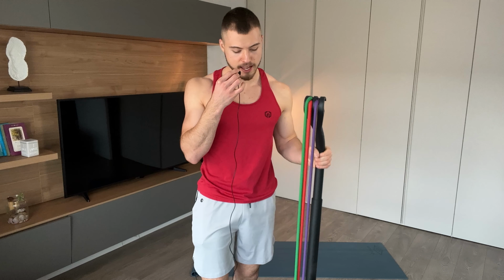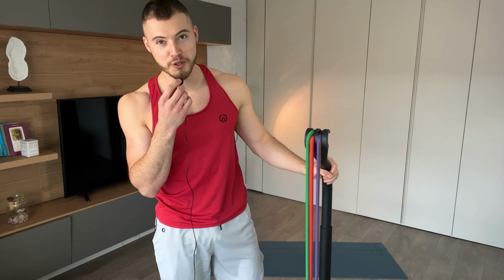15 Min Full Body Workout with NYPOT Bow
Doing this together keeps us accountable. Do the exercises on maximum and if it gets difficult, remember that is when you get stronger!

▸ M U S C L E  E N G A G E D: full body
▸ T I M E: 15 min
▸ E Q U I P M E N T: NYPOT BOW

JOIN OUR NYPOT FAMILY TODAY 😃

✘ I N S T A G R A M 👉 @nypot_designs

A M A Z O N

✔️ If you like to exercise with NYPOT team  - give us a like ❤️
✔️ Add it to a playlist if you want to exercise later ✅

S T A Y  H E A L T H Y !